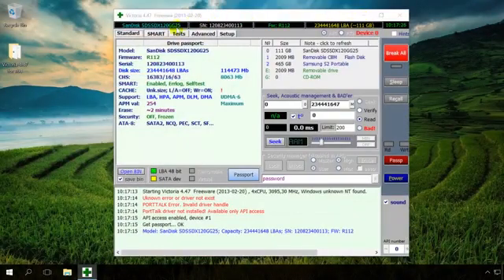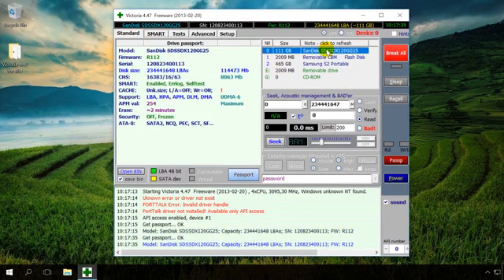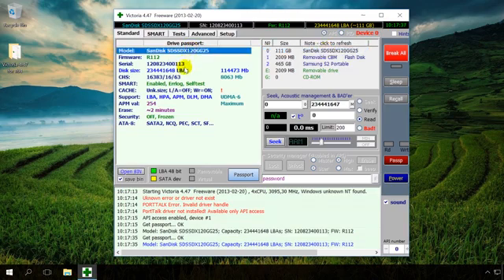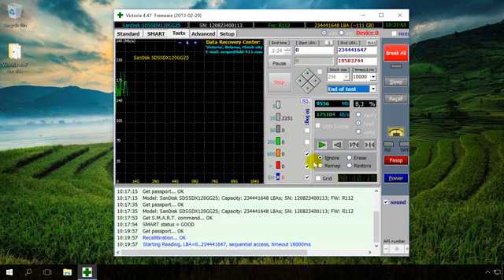How to Use Victoria to Test and Fix Your Hard Disk in 2022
How to repair a hard drive with victoria program